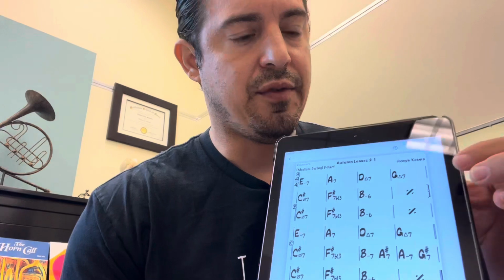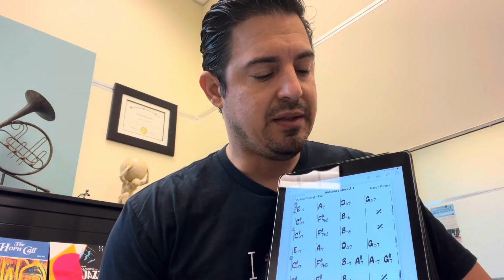Easy way to improvise on Autumn Leaves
Autumn Leaves!
For music sheet, practice track and improvisation tips you can join our improvisation group on Facebook
“From Classical to Jazz an Improvisation Method”